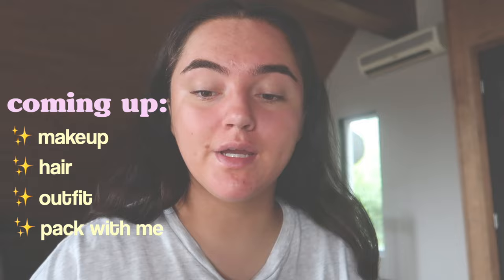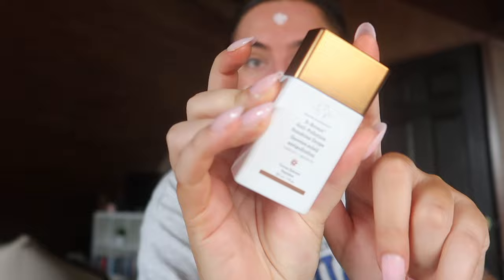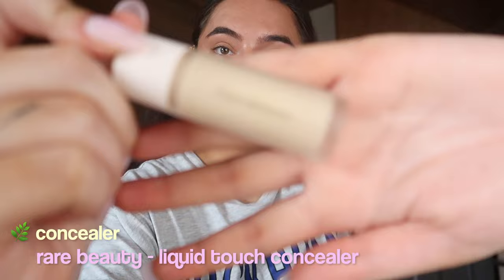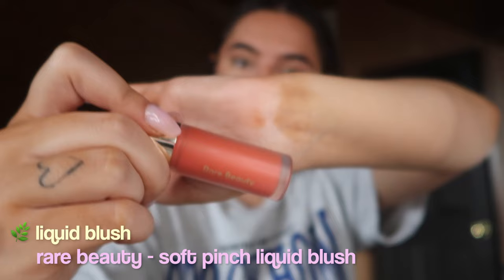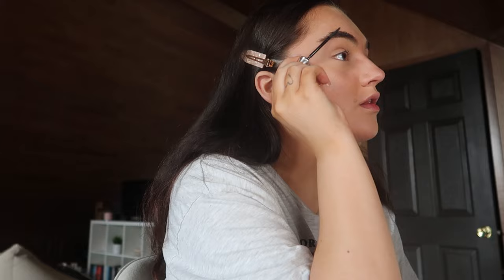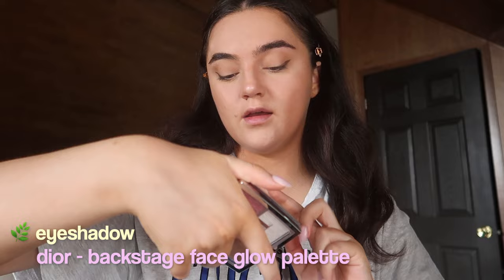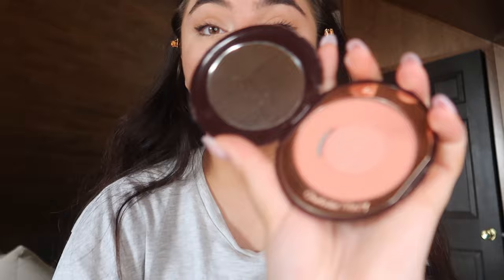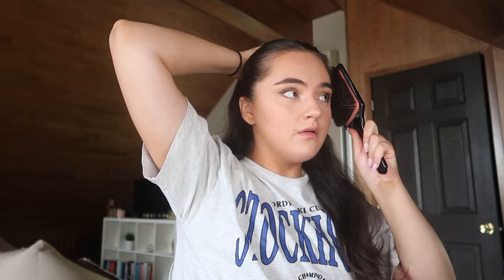GRWM FOR A WEDDING 💍 *hair, makeup, outfit & more*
Hi everyone! I hope you enjoyed this vid 🤍

🌷SOCIALS:
~ amazon storefront

🌷FAQ:
~ age: 23
~ height: 5"8
~ location: los angeles,CA/quebec,canada
~ camera: canon g7x
~ editing software: final cut pro x